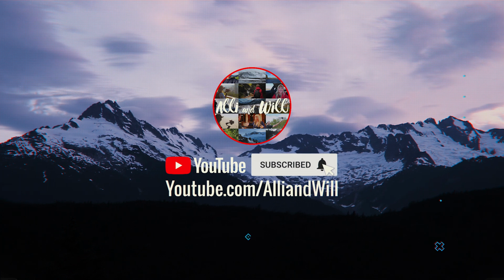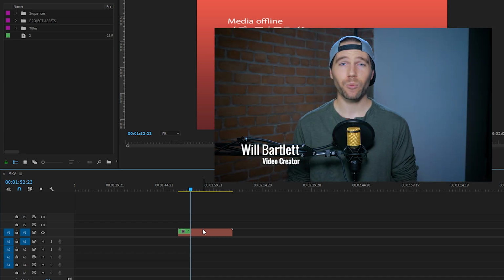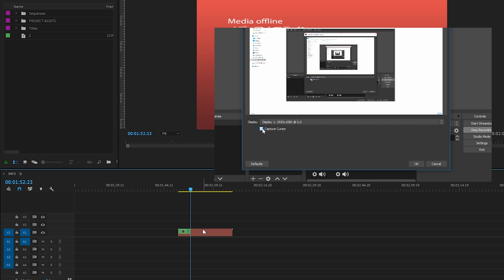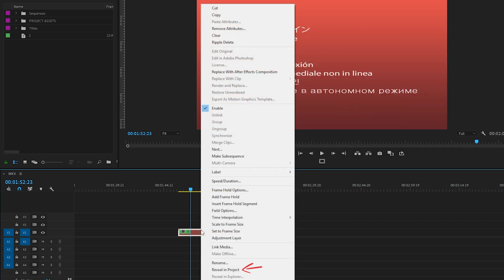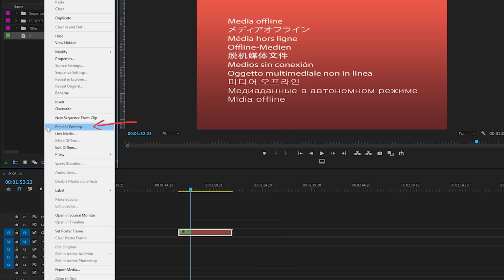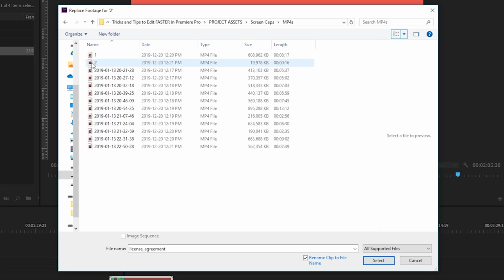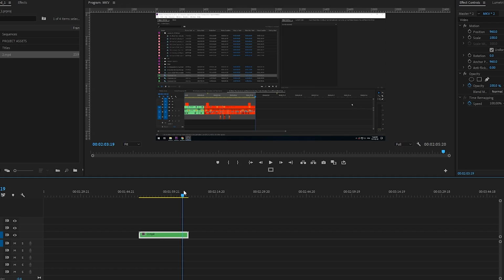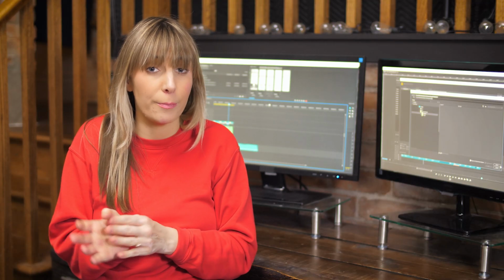How to Quickly REPLACE FOOTAGE in Adobe Premiere Pro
In this How to Quickly REPLACE FOOTAGE in Adobe Premiere Pro tutorial, Alli shares how to quickly and easily replace footage on your timeline!